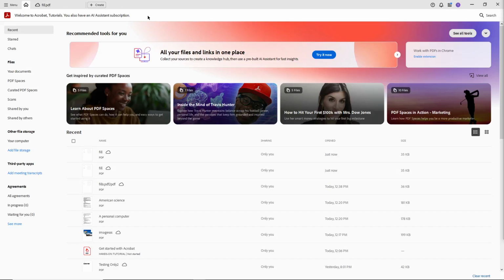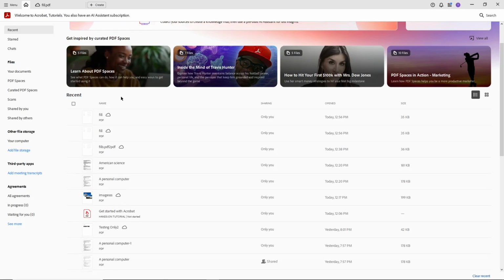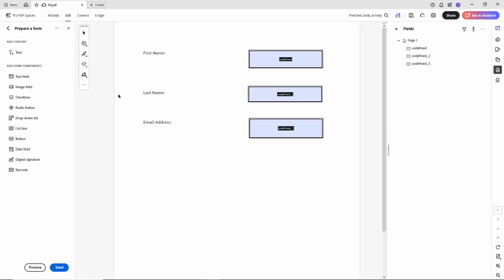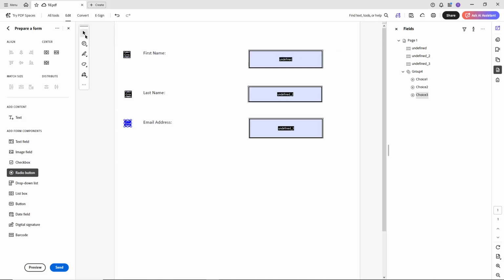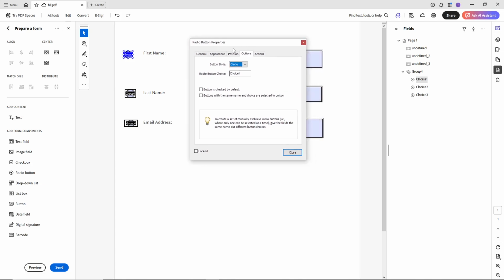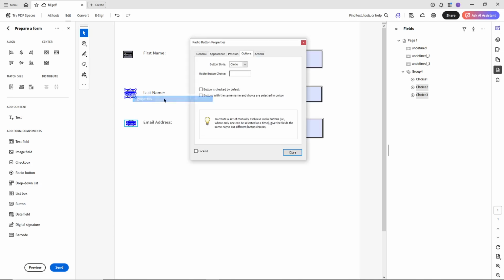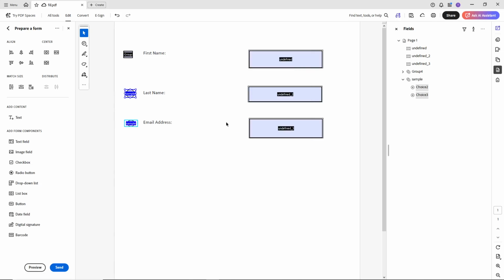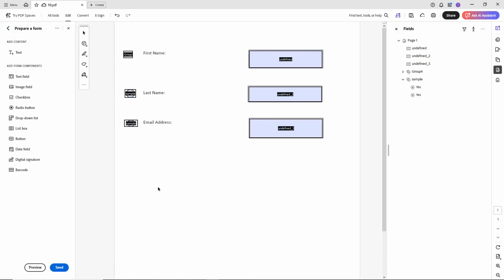How to Add Radio Buttons In Fillable PDF Forms Using Adobe Acrobat Pro DC (Tutorial 2026)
Along the way, you'll learn add radio buttons fillable PDF forms, create radio button field Adobe Acrobat, how to insert radio buttons PDF, enable radio buttons in Acrobat Pro DC, setup radio options Adobe PDF form, tutorial adding radio buttons fillable, make radio button group Acrobat DC, Adobe Acrobat Pro DC radio button guide, insert form fields radio buttons PDF, adding interactive radio buttons Acrobat, customize radio buttons Adobe fillable, edit PDF form radio button tutorial